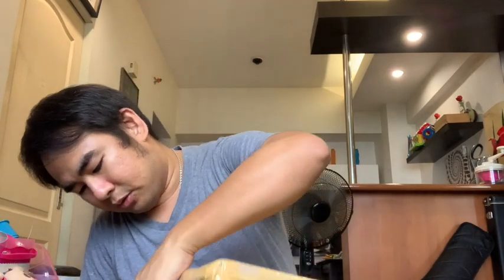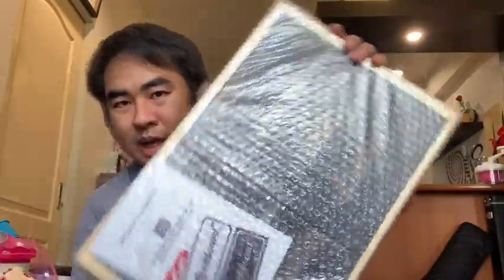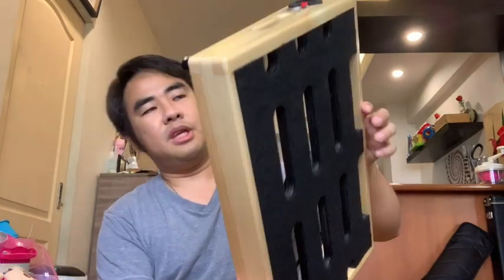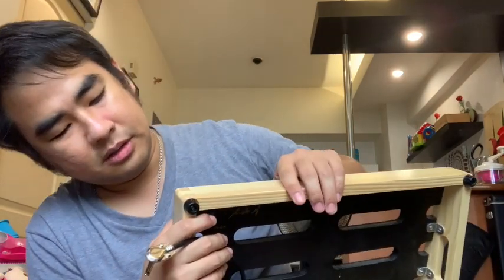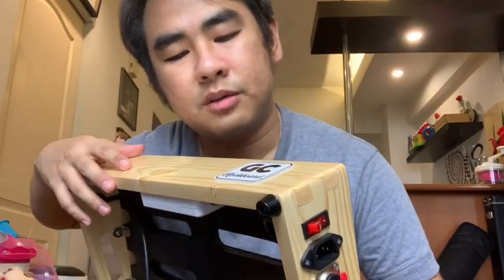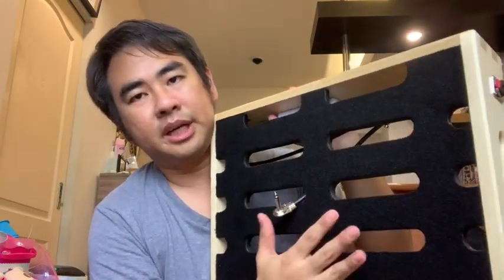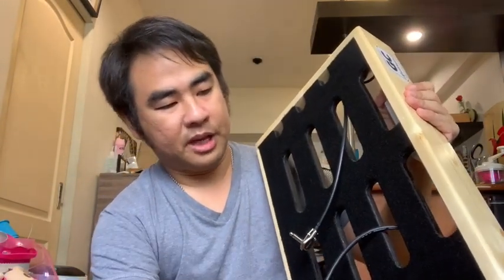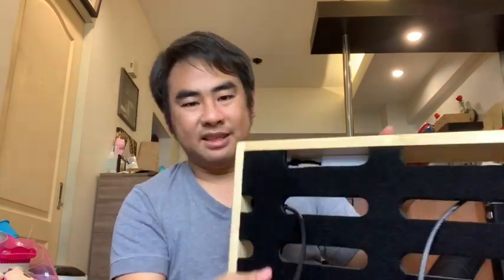GC Rockboard: Unboxing & honest review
My first impressions of the GC Rockboard LYAN 1.